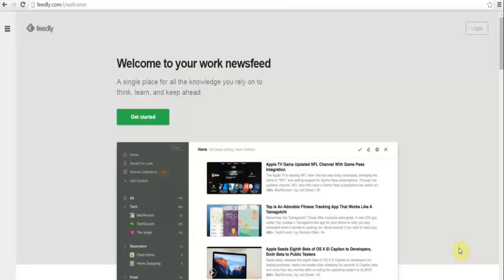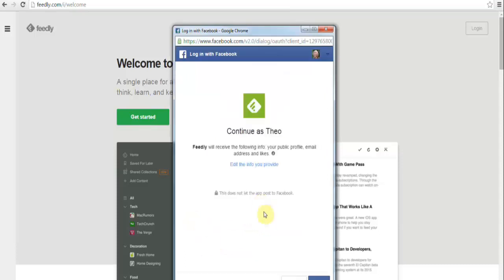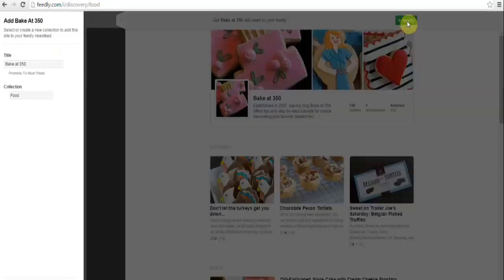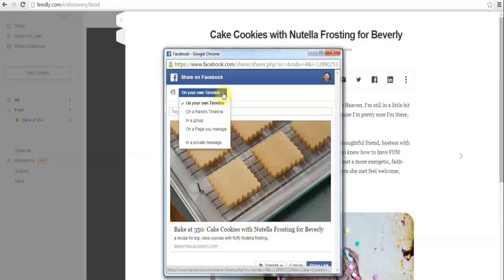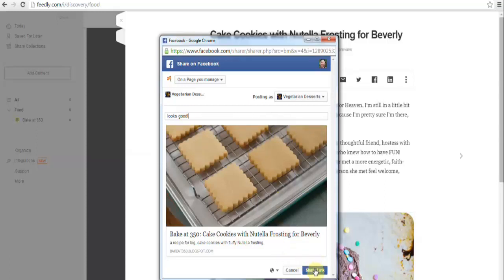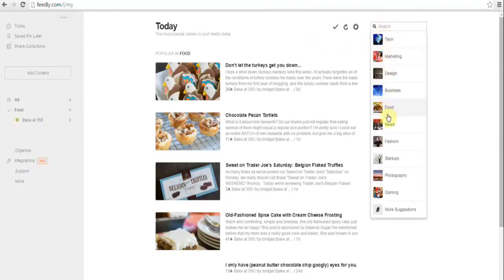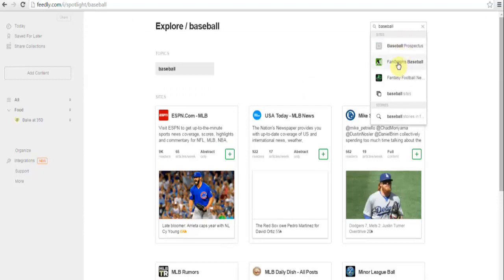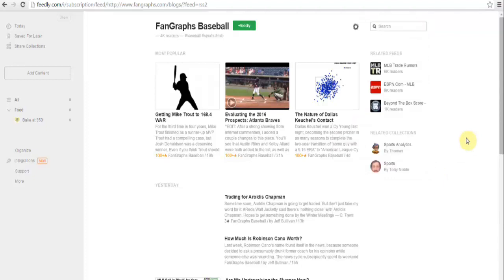Go Viral On Facebook - How to Make a Social Media Post Go Viral P2 - Tuthowto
RRS or Rich Site Summary, comes from way back 1995 out of the old RDF Site Summary that a guy named Dan Libby created with Mr. Guha at Netscape (wikipedia.org). Up to the present, there have been numerous changes in the structure of these types of files, to arrive at what we have now RSS Feeds also called Really Simple Syndication feeds to deliver internet content today.

These files (RSS feeds) are XML formatted plain text and are easily read both by robots and humans, can be retrieved by protocols http or ftp used by reading software to give the end user a neat display of the content.

Imagine RSS feeds like when you are reading a newspaper, concentrating only on reading the headlines to stop on the subject that you want to read further in depth. You are not interested in reading the whole newspaper because it would take a long time to do. Similarly, these files saves you time by not visiting so many sites to know their latest content.

And many types of sites can receive the XML files, like blogs, news sites, networks and databases.

So who uses RSS feeds now? Virtually everybody that wants to put information out about their services and products. If you want to distribute your content to your end users to market your products, RSS feeds are a convenient way to get your info delivered.

And what content can you deliver via RSS feeds? Well, all types of content really, updates, announcements, articles, blog posts, software, news updates, press releases, emails and more, even radio shows, and bank percentages updates. Educational institutions also use such files to communicate exam changes and regulations.

Their feeds can be categorized and programmed to reach your subscribers at the correct time when they use their auto-responders to deliver the right marketing messages, so your customers are automatically updated at the correct time.

Whole blogging communities were introduced to RSS feeds and embraced the technology because of the benefits they have experienced using them. Bloggers now use this technology to keep informed rather than having to visit many different sites to gain the same information.

It is not just the blogging community that favor RSS but a whole range of big companies from the mighty Google to the most basic blog, simply because of its ease of use and efficiency.

Another way of enhancing your website, when it is a niche site, well themed about golf shoes, for instance, is to incorporate RSS feeds on the same subject. This way, the website is continually being automatically updated which the search engines like a lot and index well, without you having to write any new content.

Really the most important thing to mention about RSS feed is that they provide fresh updated content for your blog, which means that search engines spiders, will visit your site more often to spider your new content and with that give you higher rankings. You know that with better placing comes the opportunity of higher revenue.

No wonder SEO (Search Engine Optimization) experts give a lot of value to the RSS feeds that bring fresh automatic daily content to the well themed blog around a particular niche, program or product. They are also becoming the choice of different publishers, ezines as well to get the content to their readers.

Go Viral On Facebook - How to choose profitable niche Fast Part 1 - Tuthowto

Go Viral On Facebook - How to choose profitable niche Fast Part 2 - Tuthowto

Go Viral On Facebook - How to choose profitable niche Fast Part 3 - Tuthowto

Go Viral On Facebook - How to choose profitable niche Fast Part 4 - Tuthowto

Facebook Marketing Videos to Boost Your Amazon Sales !

Wordpress Admin Area Customization Tutorials

Browsing Anonymously Video Tutorials

tuthowto Feedly on facebook